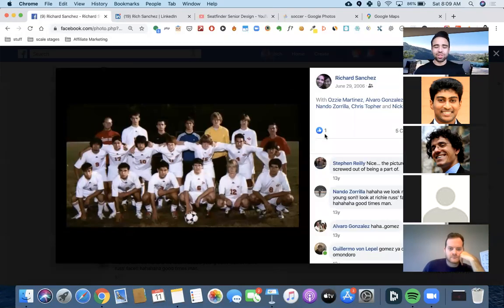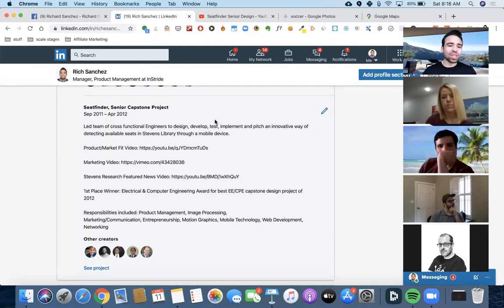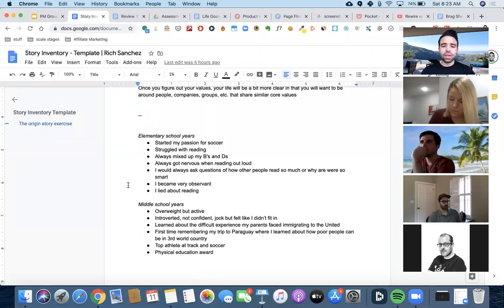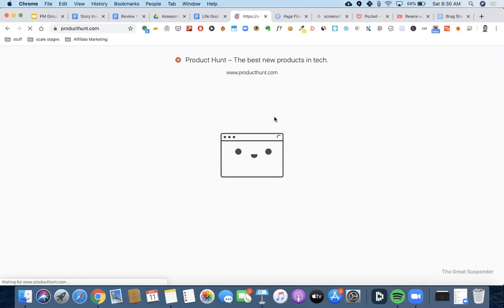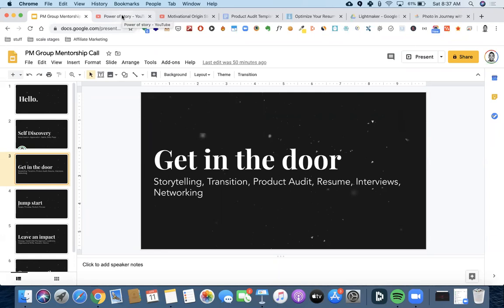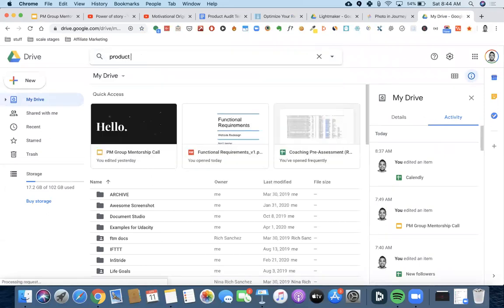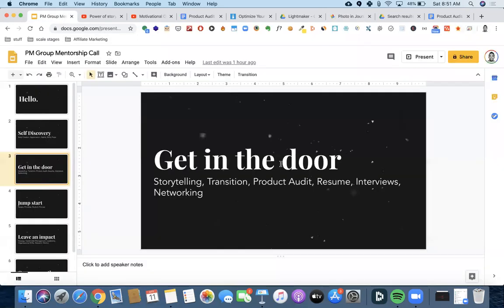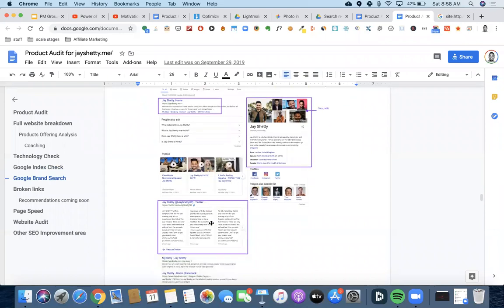How to transition to be a Product Manager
In this product manager mentorship group call, I break down the best way to become a product manager and then how you can use these skills to be an entrepreneur.
👇All links shown below. 👇

--Intro--
0:32 - Rich's Origin Story: From soccer player to product manager

--Self Discovery--

14:07 - Story Creation (Inventory) - look back and see what you've done in your past
- Story Inventory for building up bank of stories you can pull

17:17 - Review your present - take assessments to know yourself better today

19:16 - Life Goals - list your life vision about the future
- Rich’s Rewire Mindset YouTube Playlist for upgrading the way you think to break down limiting beliefs

21:39 - Build habits (Appreciation) - make lists of products that you love, take screenshots (24:42), list some articles (25:59)

--Get in the door--

27:21 - Effective Storytelling - get people to believe what you are saying

30:25 - Product Audit - prove that you have what it takes to do the job
- Product Audit for standing out in your interviews and connections with people

36:37 - Resume - keep your Linkedin updated

44:38 - Interviews - build a rapport with your interviewer
- Decode and Conquer for interview practice problems

--Jump Start--

52:43 - Jobs to be Done framework - how many steps does it take to make a product better
- Jobs To Be Done Theory for being able to compete and beat Google and Apple with product development

56:56 (and 1:11:07) - 30/60/90 day plan - People, Priorities, Product, Process

--Leave an Impact--

58:47 - Company vision - understand the priorities of the company and figure out the strategy to get there

1:02:37 - Measurement plans - how you going to measure your success thought KPIs
- Measurement Plan for aligning company mission, strategies with product goals and KPIs

1:06:35 - Work towards a purpose

--Own Your Path--
1:08:30 - Be an entrepreneur - you can do it with your product management skills (Example: fetchthemoment.com)

1:11:54 - Product Dev Process - how a product is built

1:13:28 - Q&A Session

Who is Rich Sanchez?
Rich has worked as a Product Manager alongside leading companies such as Disney, Google, Johnson & Johnson and many others. He has gained countless hours of valuable mentorship, coaching and wisdom from Fortune 100 Executives and Millionaire Entrepreneurs, which has helped him advance fast in multiple areas of his life.

After discovering the challenges he faced early in his life was largely a result of a learning disability known as dyslexia, he pivoted his mindset towards the pursuit of transforming his perceived disadvantage into a repeatable advantage that others could benefit from.

Today, Rich is an inspirational igniter focused on sparking and guiding the minds of dreamers all around the world who want to create and live better versions of themselves.